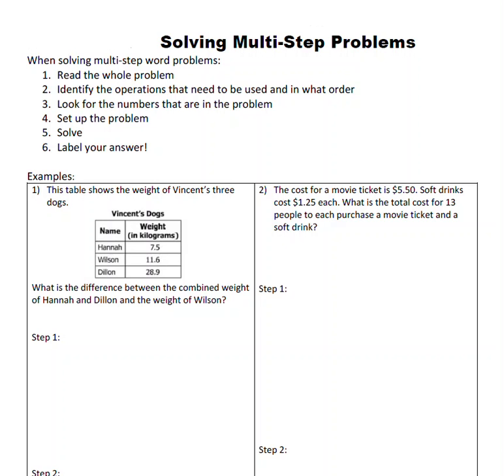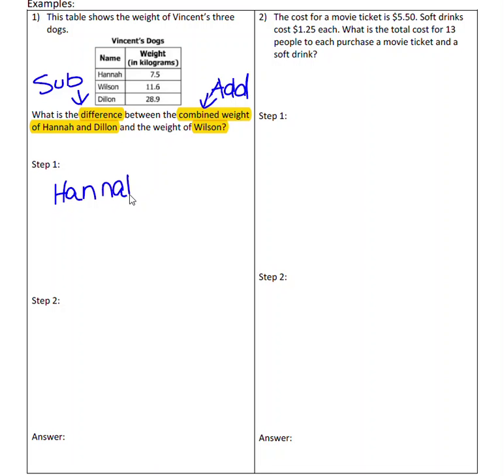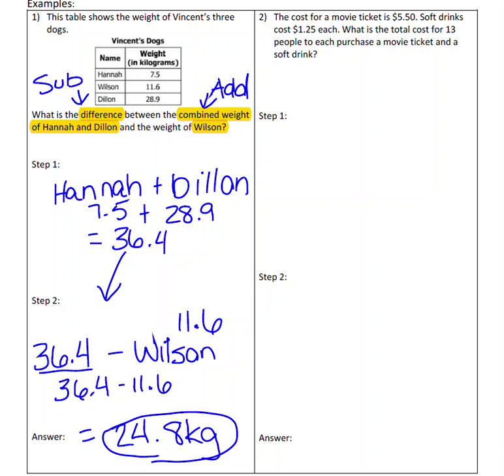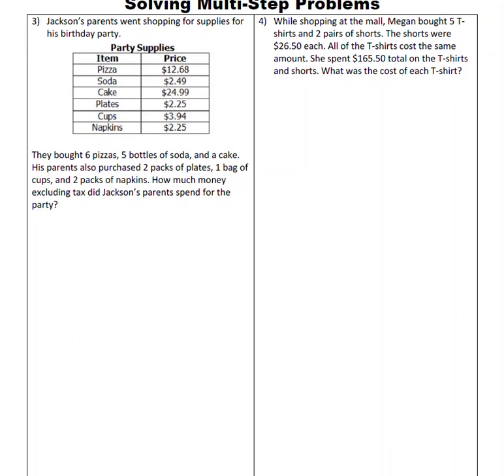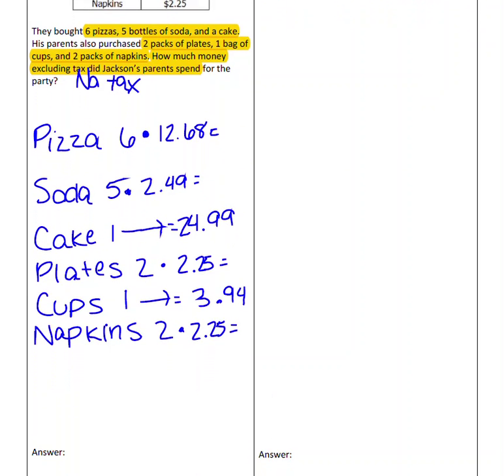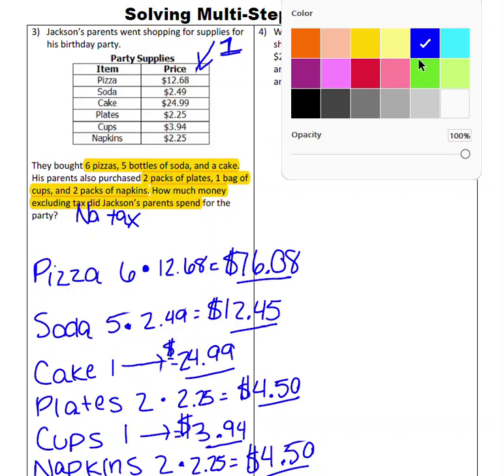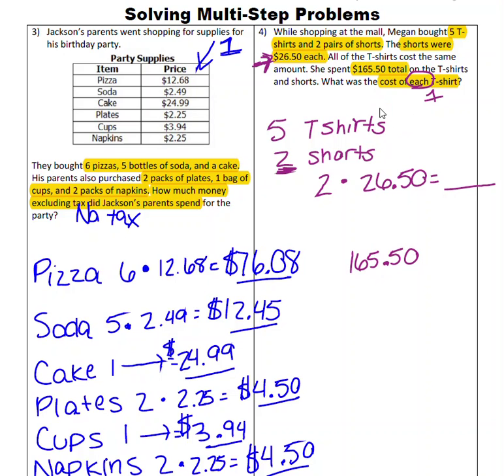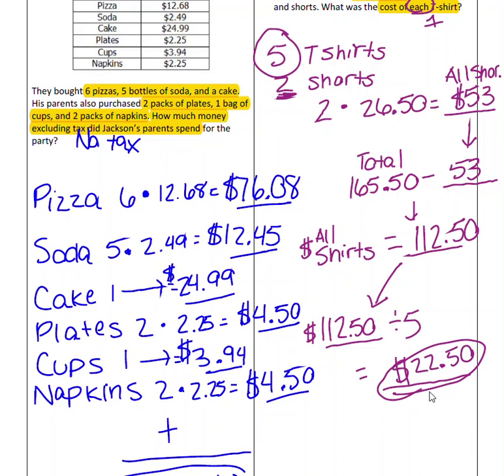2-4 Multi Step